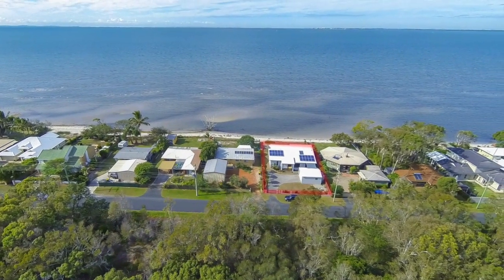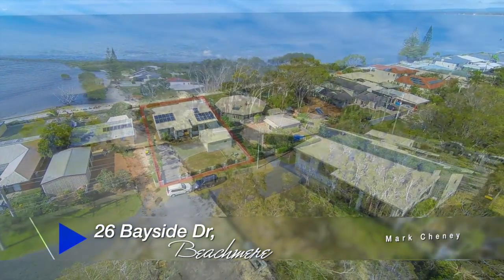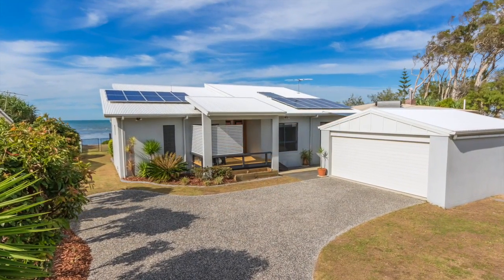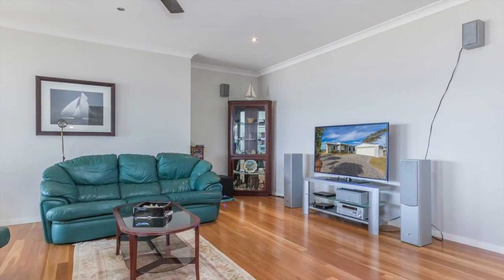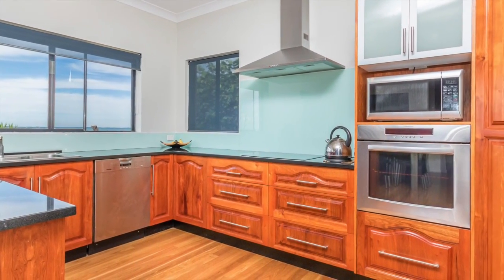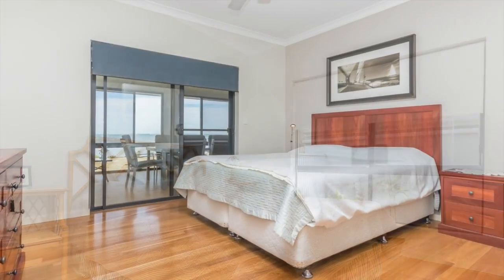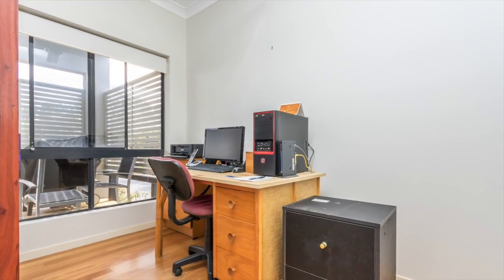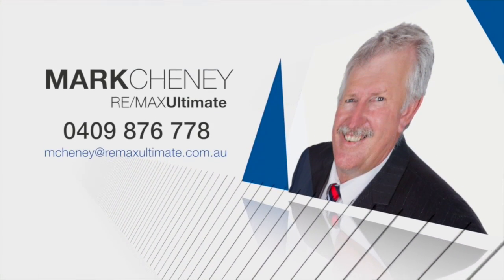26 Bayside Dr, Beachmere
AGENT: MARK CHENEY 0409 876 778

ABSOLUTE BEACHFRONT

With spectacular uninterrupted views over Moreton Bay and the Redcliffe Peninsula, this well positioned family home showcases one of Queensland's absolute lifestyle properties. Located in one of Beachmere's most prestigious beachfront addresses it is an ideal executive family beach home that's set in a peaceful nature reserve.

This quality home has been built to a high specification and no expense has been spared, features include:
*3 Bedrooms all with built-ins + STUDY
*Huge master bedroom with water views, walk in robe, linen cupboard and large ensuite with corner spa bath
*Kitchen with rosewood timber doors, stone benches and stainless steel appliances including dishwasher
*2.7m high ceilings
*Ducted air-conditioning and ceiling fans throughout
*Blackbutt Timber flooring throughout
*Enclosed large covered entertainment area overlooking the water
*Separate laundry
*Separate remote double lock up garage with power
*Electric front gate
*5kW Solar system with 20 panels
*Solar hot water
*Insulation in the ceiling
*2 x 5,000L water tanks

This great home is located a short drive to the local Beachmere Village Shopping Centre, Beachmere Tavern, Sandstone Point Hotel and Bribie Island. The Bruce Highway is not far, and provides an easy commute to North Lakes, Brisbane City and the airport.